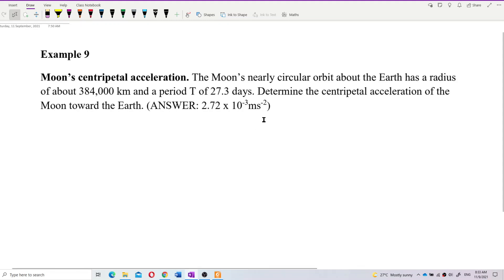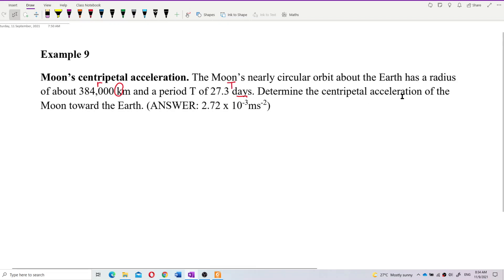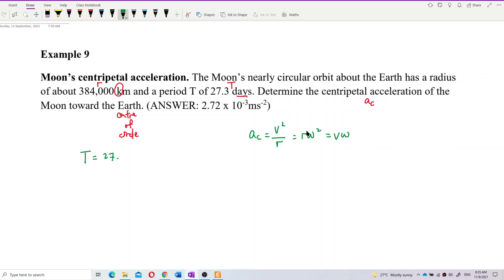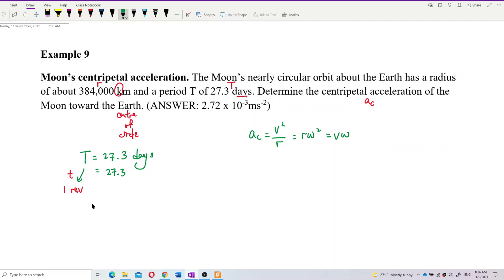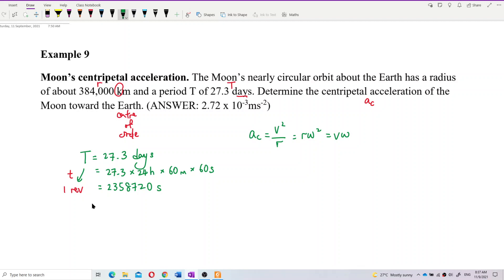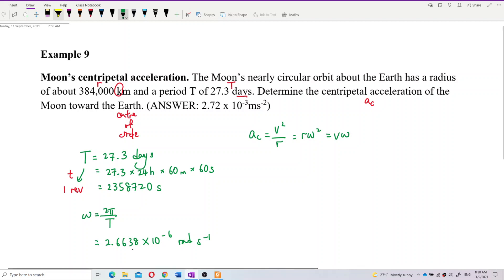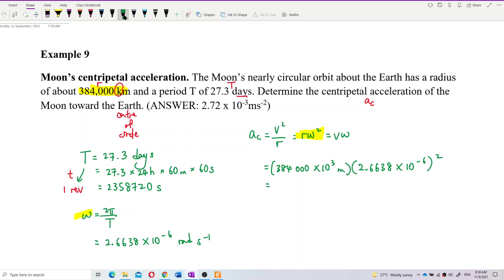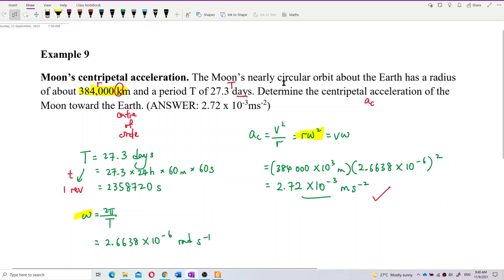Matriculation Physics: Centripetal Force (Q11)